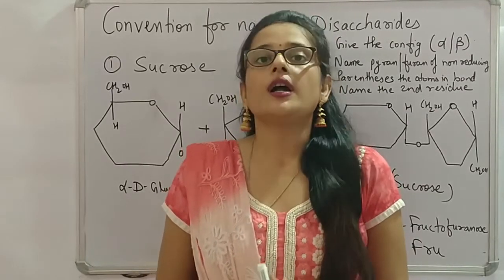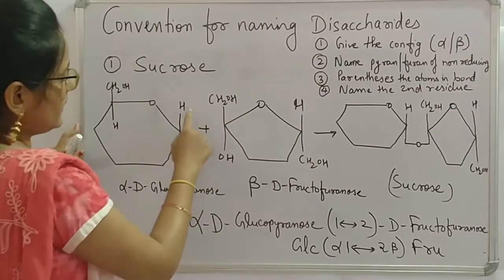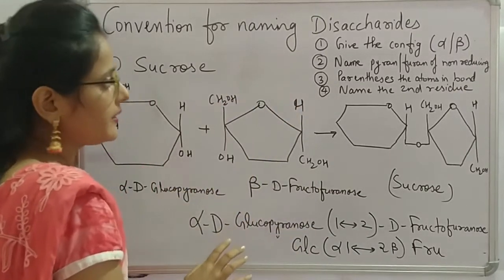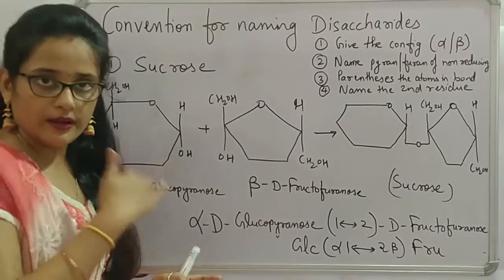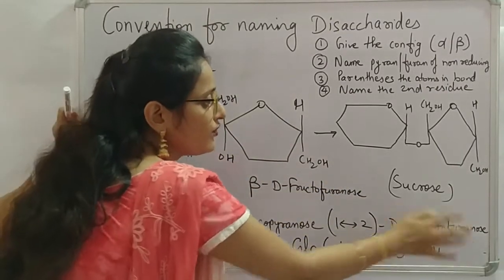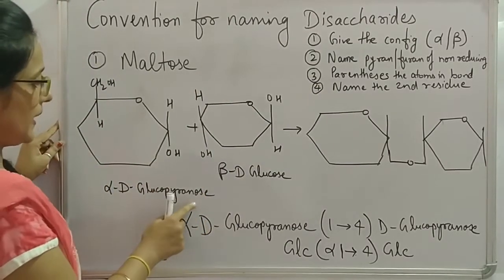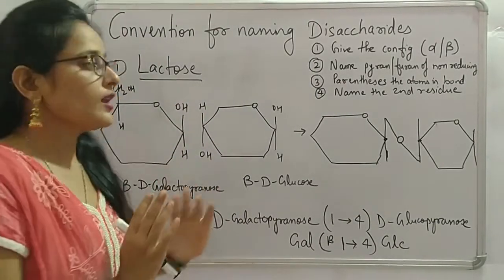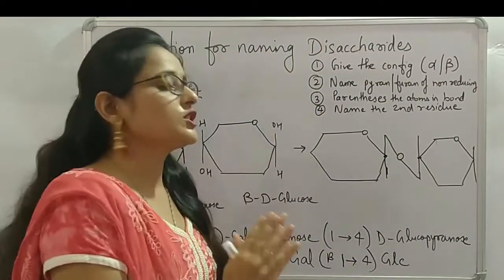How to name a disaccharide?? Conventions for naming a disaccharide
reducing and non reducing sugar.

Hello Everyone,
ThankYou